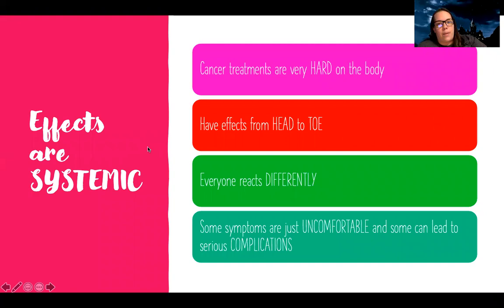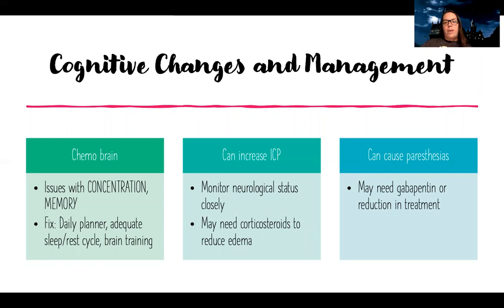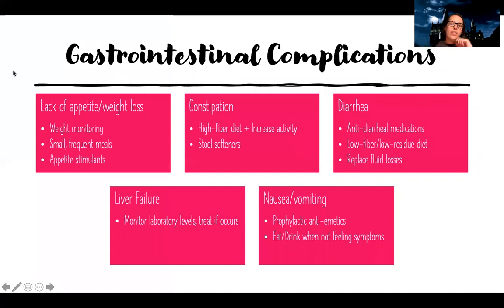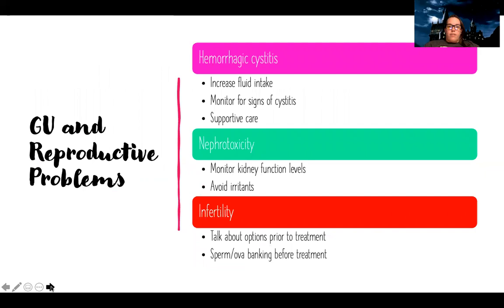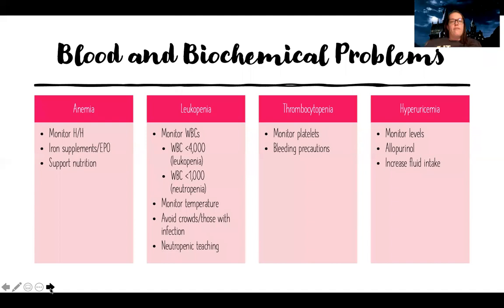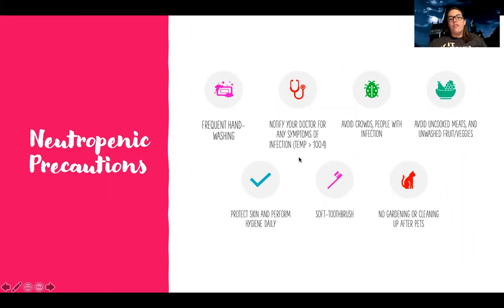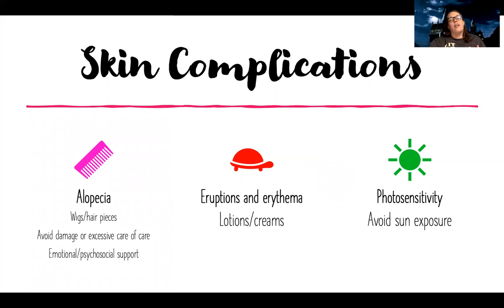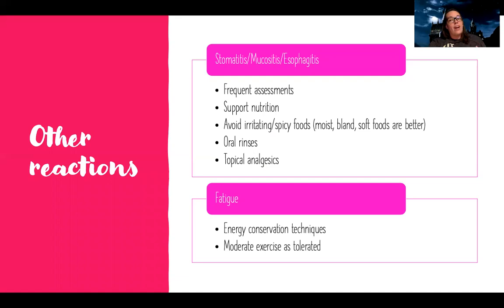Complex: Cancer Treatment Side Effects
This is a video for those in the complex nursing course to review nursing care and treatment side effects of cancer (hoe-to-toe)